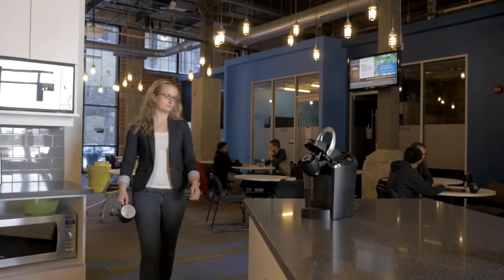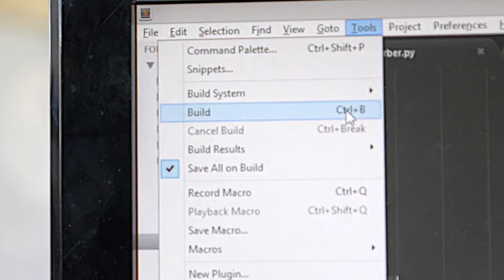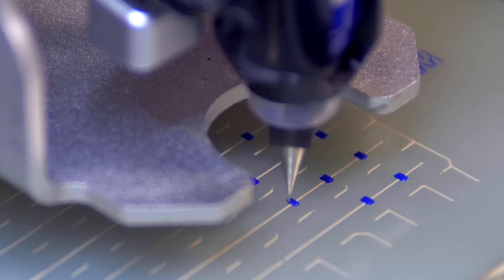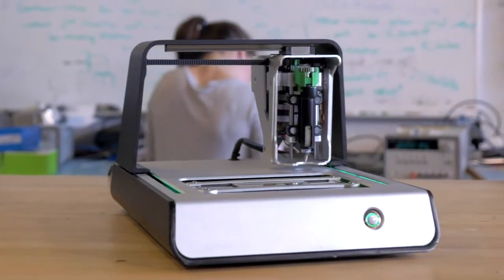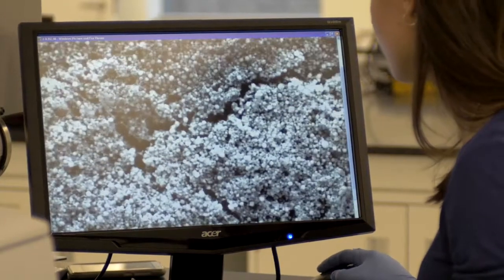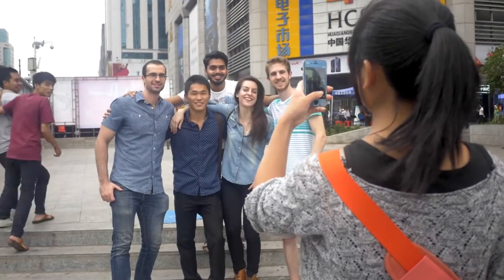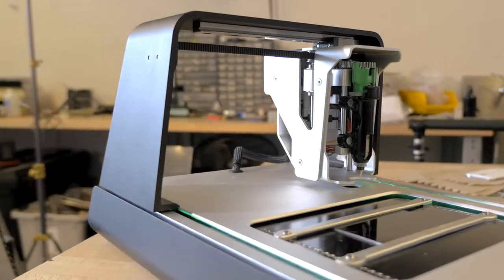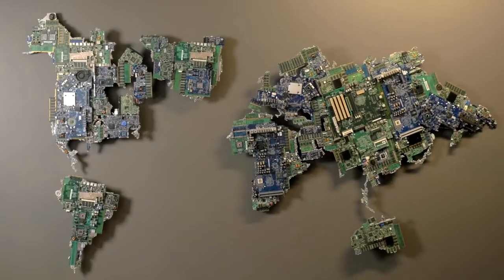Voltera Just Press Print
The Voltera V-One enables circuit boards to be prototyped within minutes, eliminating the frustrations with traditional fabrication processes and drastically reducing hardware development time.